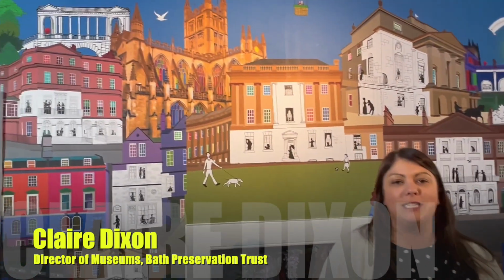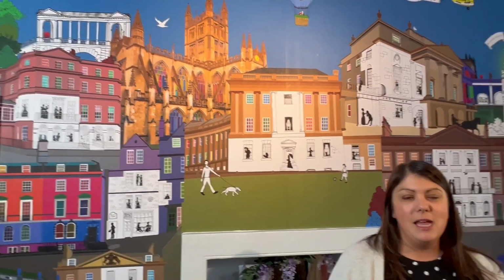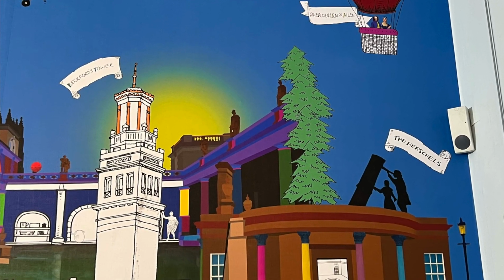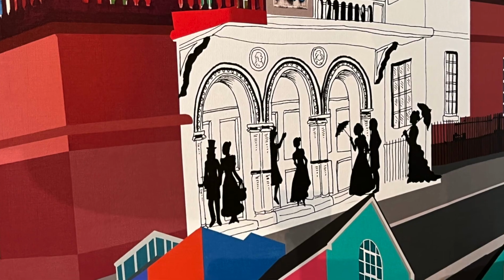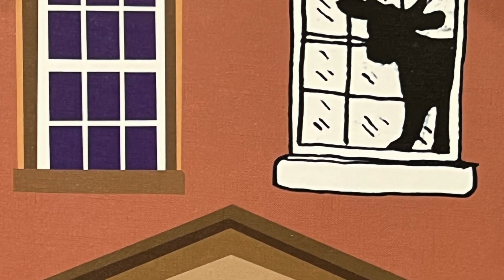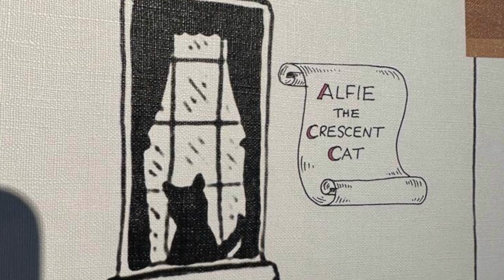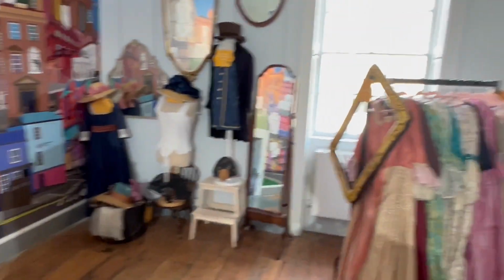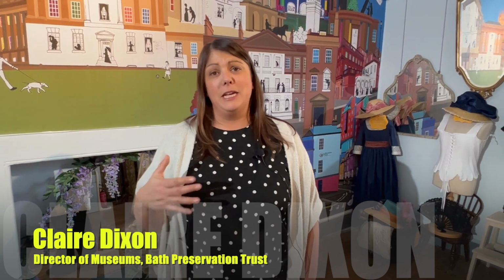Georgrobe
What are friends for if not to drag along to check out the latest attraction - launching tomorrow (Saturday, April 1st) - at No 1 Royal Crescent.

For those not in the know, this is the Georgian townhouse museum - one of the historic properties owned by Bath Preservation Trust - and a firm favourite with visitors who want to go back in time to the 18th century to experience fashionable life and living in our city.

In line with the continuing cultural appetite for historical romance the museum is aiming to ramp up the fun this spring with a new Georgian dressing room (or Georgrobe) to enable people to fulfil their Bridgerton dreams by dressing up in Regency-style costumes and accessories.

Needless to say, l think Tracy and me are at the opposite end to the younger TikTok and Instagram users No 1 is aiming to attract. Having a bit of an issue with finding something in my size!!

Visitors can pose in front of a newly-created bespoke pop-art style mural of the city of Bath - designed by local artists Jason Dorsey-Brown and Emma Taylor from Jet Pictures.

The Georgrobe  launches tomorrow, April 1st - just in time for Easter. It will be free for museum visitors to enjoy, and also open to the public with a voluntary donation.

Here's more from Claire Dixon who is the Director of Museums and Deputy Chief Executive of Bath Preservation Trust.